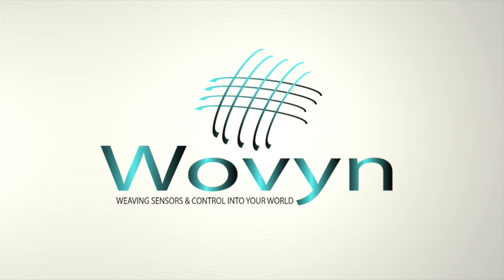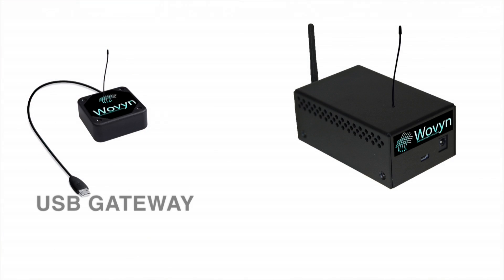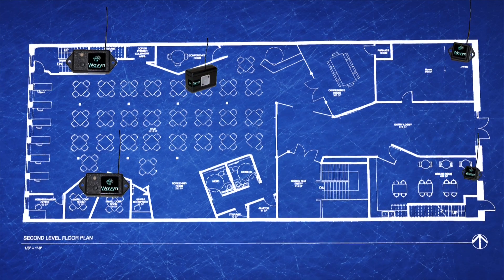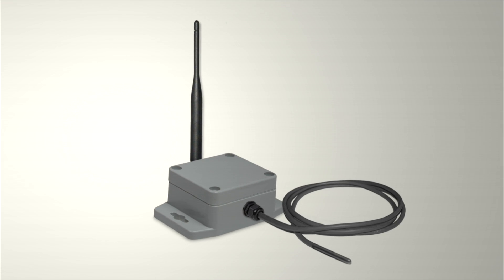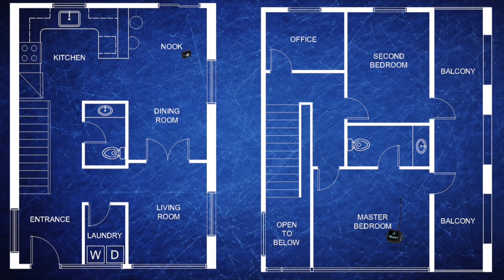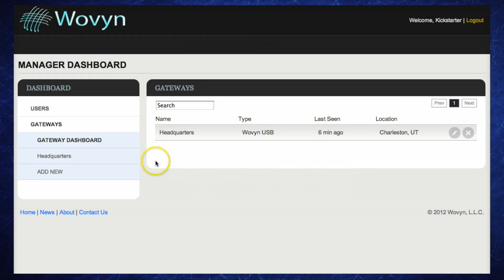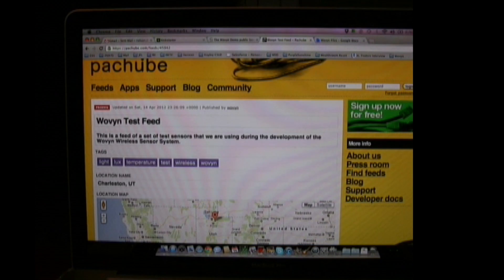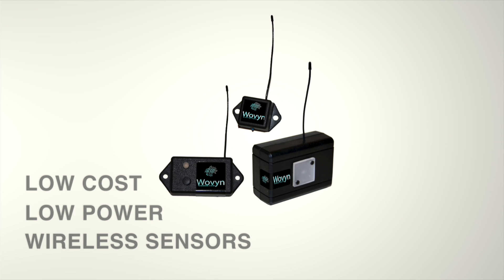Wovyn: Weaving your Internet of Things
The Internet continues to change everything, and combined with our mobile lifestyles things are getting very cool!  We're about to make your life and world a whole lot cooler!  Welcome to Wovyn!  With your help, we're building a new solution that is enabling the "Internet of Things" like nothing else.

First, we'll let you scatter wireless sensors all over your home or business ... or even outdoors.  No, not just one or two types of sensors, but we're starting with 13 types now, and have 17 more in design ... and more of them are on the way.

Second, we let you create rules of what you want Wovyn to do when it senses different things.  Sure, we can do Email, SMS, Twitter and Facebook, but we also allow you to connect to several of the top Internet data services like Pachube (now Cosm), Sen.se, ThingSpeak, and Kynetx with a few clicks on our portal!  Simple!

Third ... and this is where it really gets good ... we provide full support for REST/WebHooks, EventedAPI, and MQTT so that you can point Wovyn and your sensor data at your own software ... or at software that we haven't even thought of yet!  (Scott even has some evil genius ideas on where he wants to take this!) We've already been talking with dozens of software developers who are coming up with all sorts of ideas of how they can use all of this sensor data and provide you with new services!

Wovyn is a platform designed to make adding low-cost, low-power wireless sensors to any environment easy!

- Imagine placing dozens of compact wireless sensors (less than an inch cube) all over your home, business, or other local or remote location.
- Imagine these little sensors monitoring temperature, humidity, light, pressure, motion, sound, liquid levels, and many other things.
- Imagine being able to easily hook them up to various notifications services -- SMS Text, Web Portal, Pub/Sub, Social Media, Email, etc.

- And imagine ALL of this being extremely affordable and easy to install...

You are imagining the first phase of Wovyn ... and with your support, there will be more!

Wovyn started as a development project of HumanXtensions, L.L.C.